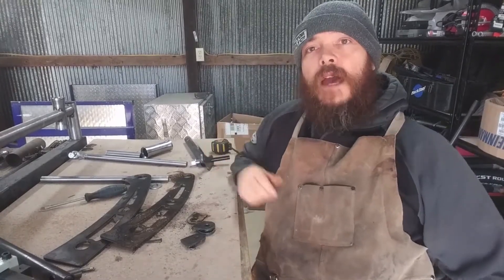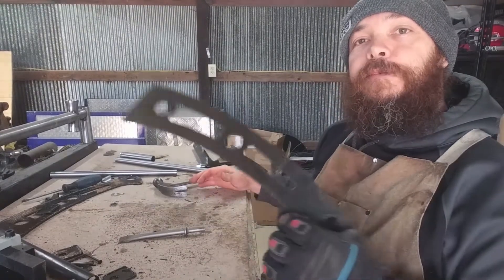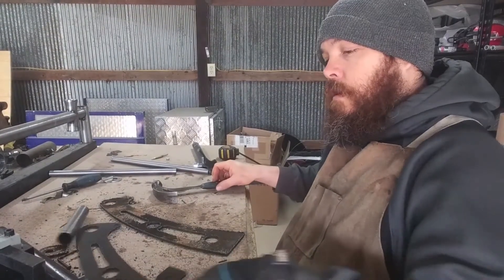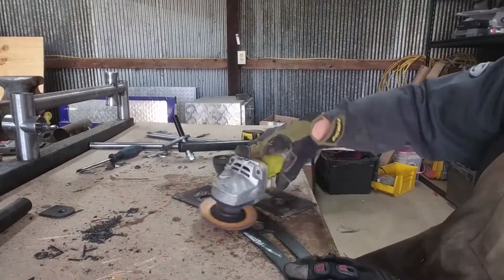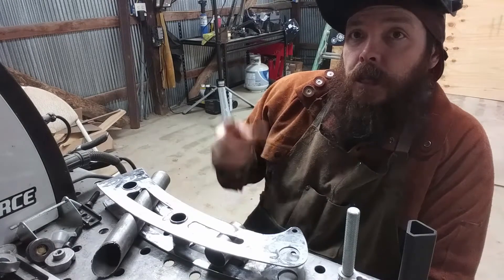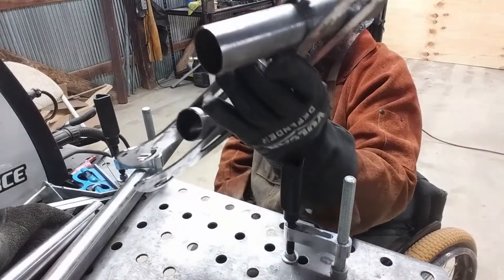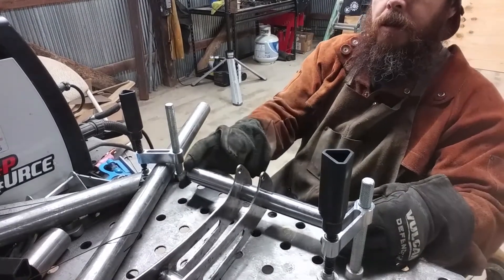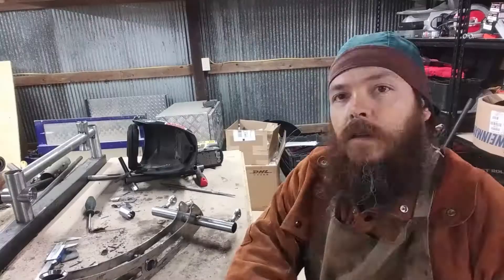Electric UTV Build | EP_1 | Cycle QMX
Welcome to Cycle QMX Mini EV Truck build. We are building a custom electric UTV. In this episode we start building the front independent suspension. The Baileigh CNC plasma table cutter makes quick work of 1/8 inch steel.